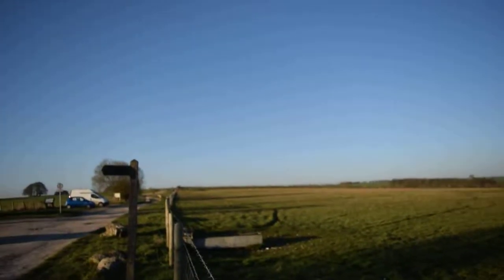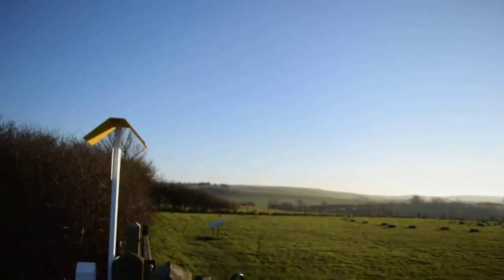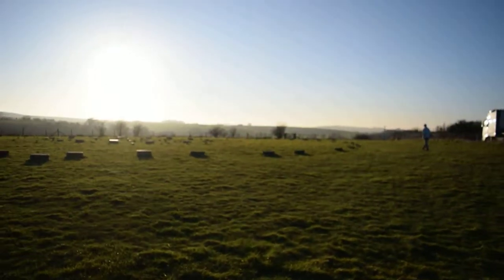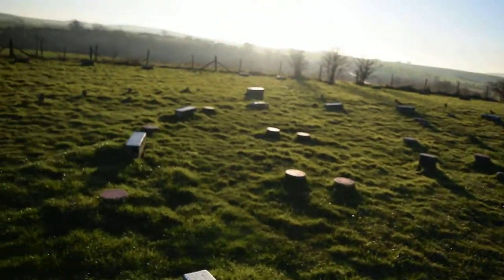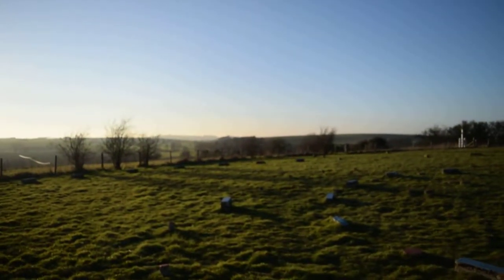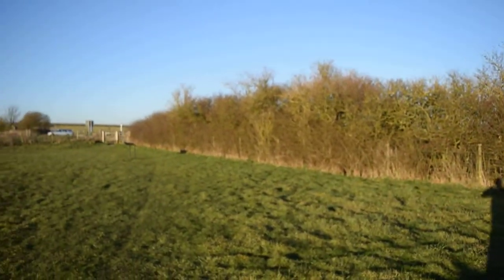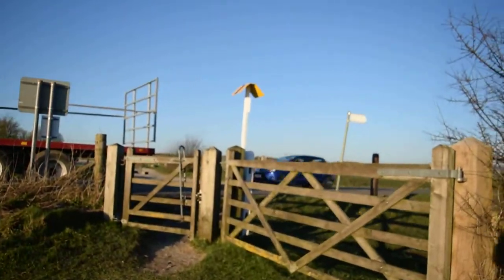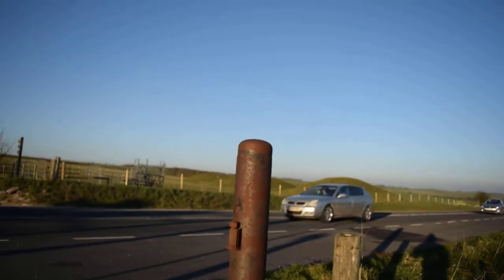The Sanctuary ~ Avebury Henge / Stone Circle (7)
The Sanctuary was originally a wooden circle, and dates to 4,500 years ago.
With Avebury being a stone circle, one instantly asks the right question - for what purpose was one wooden and one stone? Certain "scholars" suggest wooden sites were a "place of the living" and stone sites a "place of the dead", but I find this as insulting as it could possibly be. If they think things are that simplistic at these sites then they may be better off finding a different career. Also, the wooden posts of The Sanctuary were later replaced with stone, so the idea it was a "place of the living" can be easily dismissed.
I may discuss these issues in the next series on Avebury as I plan to return to make corrected videos with a focused lens and a microphone.

Please note that this video was cut short because my batter ran out.

Not only are there many megalithic structures in the surrounding area, but it is also home to 90% of the world's crop circles and a large amount of UFOs and other paranormal activity. It is a magical landscape and the area is as weird as it is beautiful.

Unfortunately my camera was slightly out of focus and I also need a proper microphone to cut out wind interference. I do intend to become a little more professional with these videos once I have better equipment in place.

This video was recorded in 1080 HD on Tuesday 26 February, 2019.